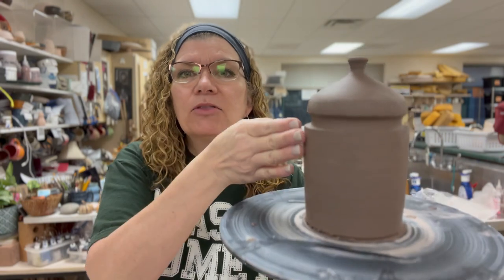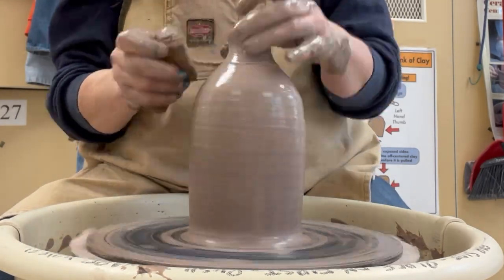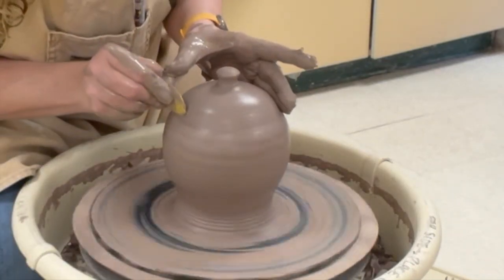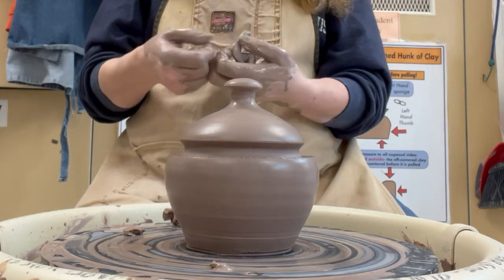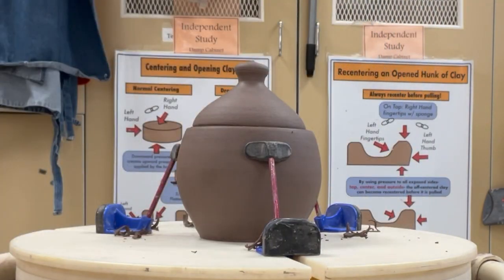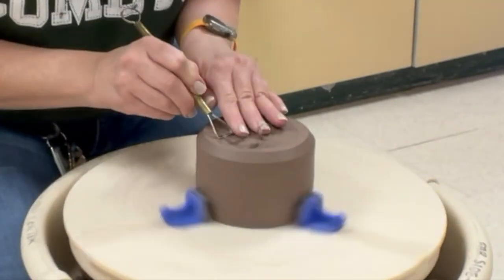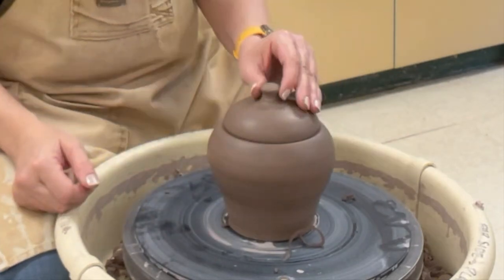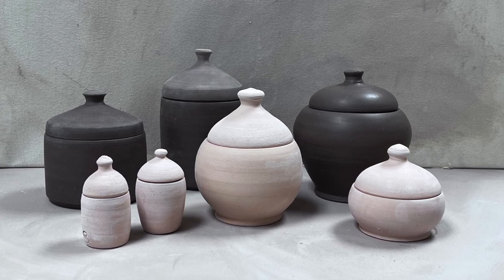Throwing a Lidded Jar from ONE Piece on the Potter's Wheel!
This video is a demonstration of throwing a lidded jar from ONE piece on the potter’s wheel.  I explain cautions and things to avoid to throw a successful one piece lidded pot.  Stable even centering and pulling are essential to throw these.  If you need to review basic steps on throwing, my beginning playlist is linked below.

I happen to be using Standard 225 stoneware for this demo- as that is the clay my students use on the wheel.

For the great tools I used in the video (including the mudtools ribs and needle tools) check out this link to a live Googledoc I continually update with lots of my favorite tools on Amazon using my associate links!

I made this video for my Ceramics III and Independent Study students at Mason High School.  This is an independently student driven project to learn, often using our Pick A Passion Project..